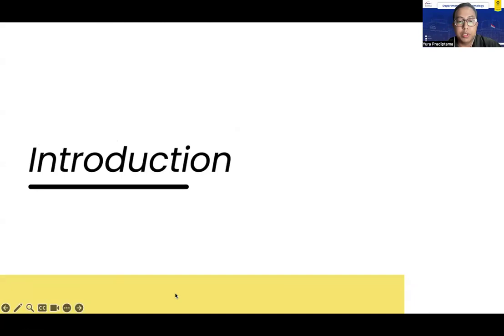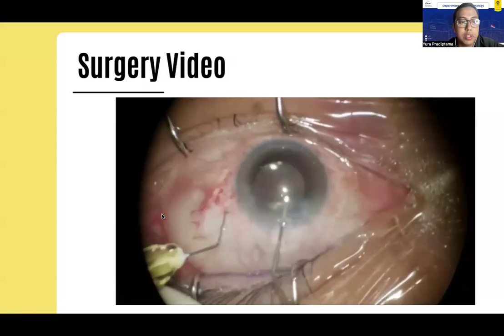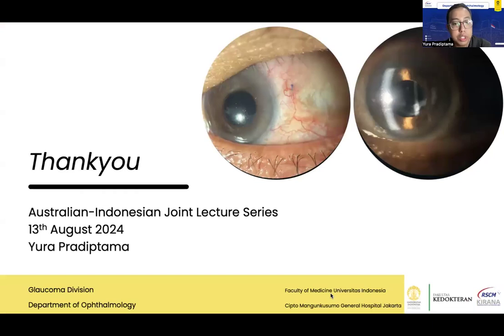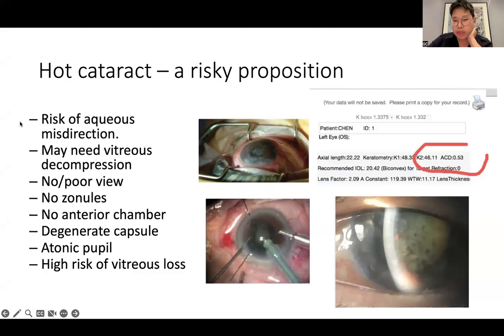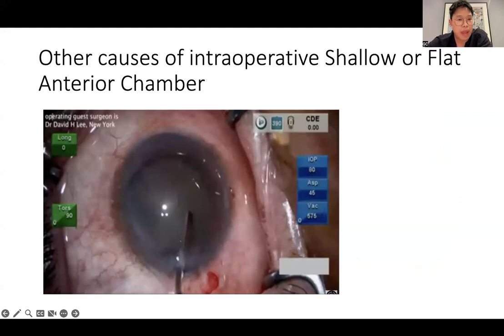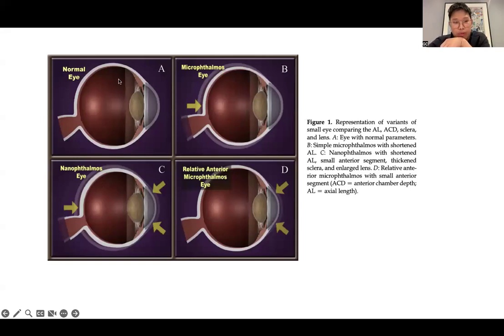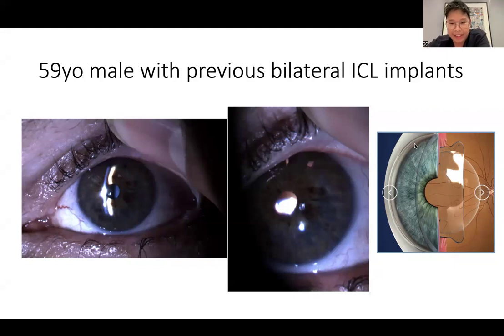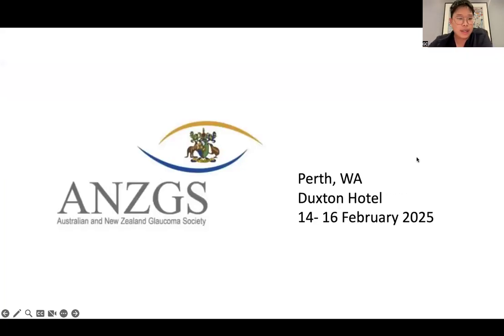Intraoperative Challenges in Cataract Surgery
This lecture is part of the Australian-Indonesian Joint Lecture Series as a collaboration between the Department of Ophthalmology FKUI-RSCM Kirana and Lions Eye Institute.